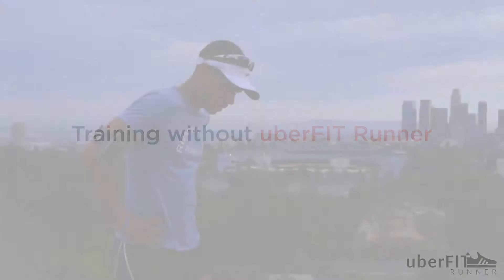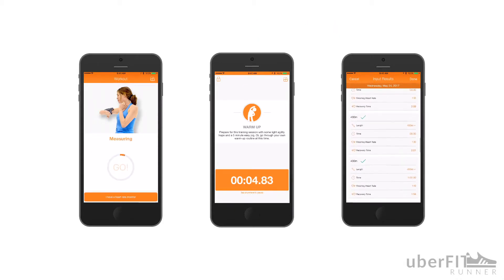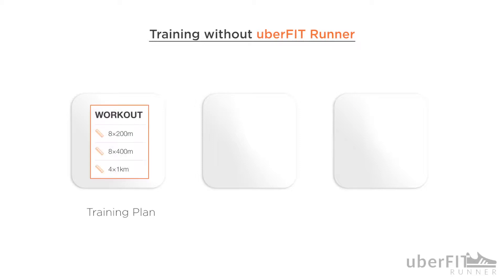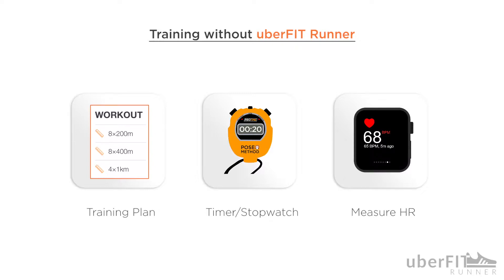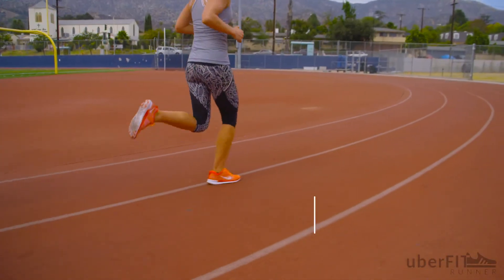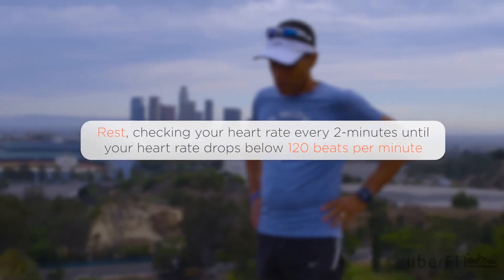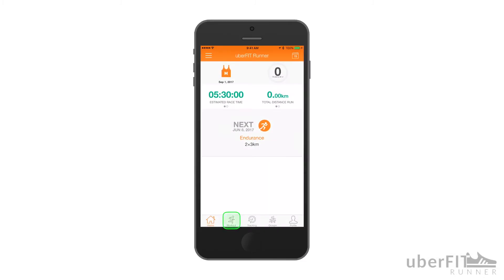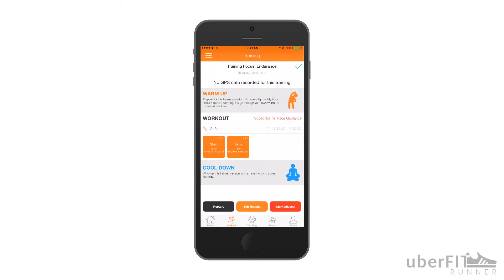Training without uberFIT Runner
For some, training with their phone on their arm or in their pocket is less than ideal. Watch this video to learn what you will need to get through a training session without the uberFIT Runner App and then input your results at a later time.